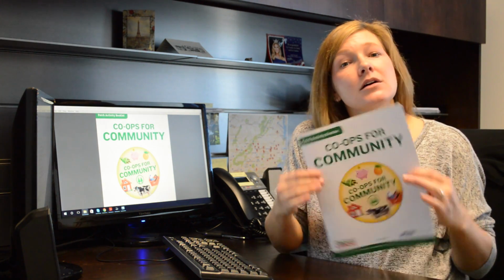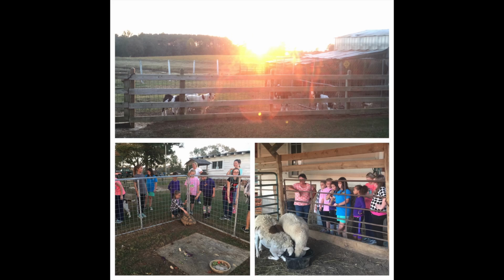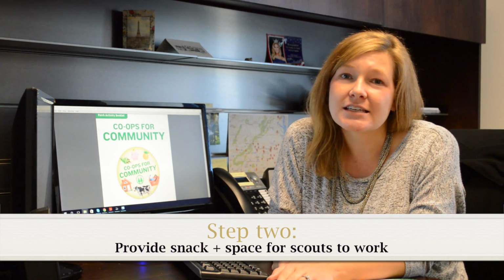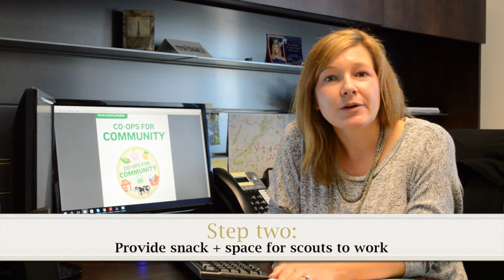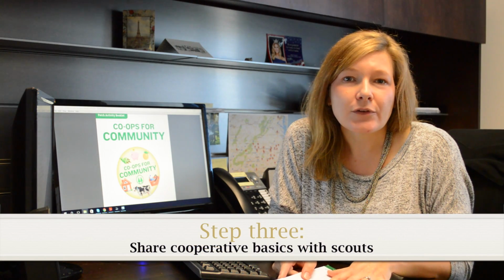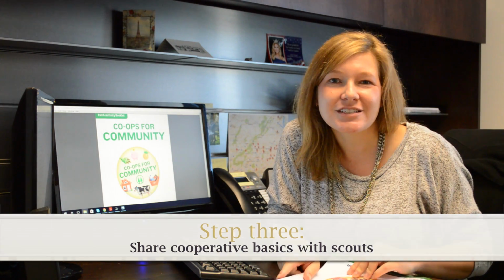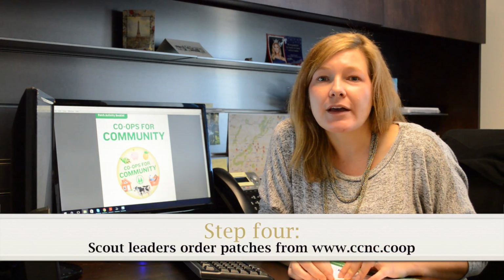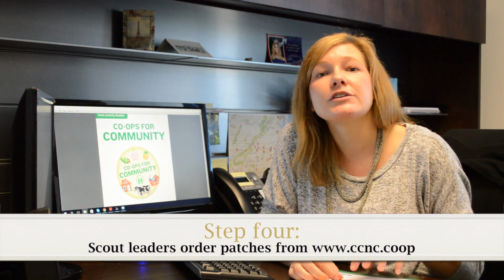Coops for Community Patch Program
Emily Nail tells you all about the Co-ops for Community Patch Program and how your cooperative can get involved!